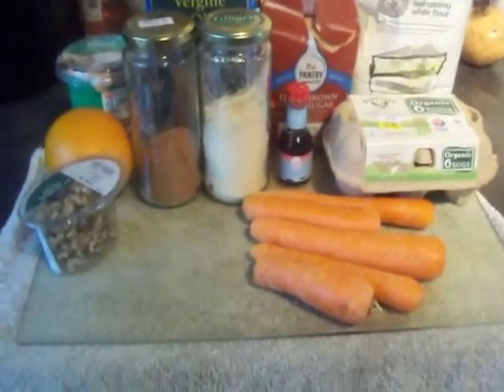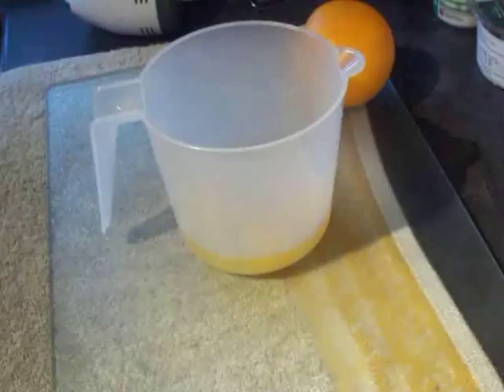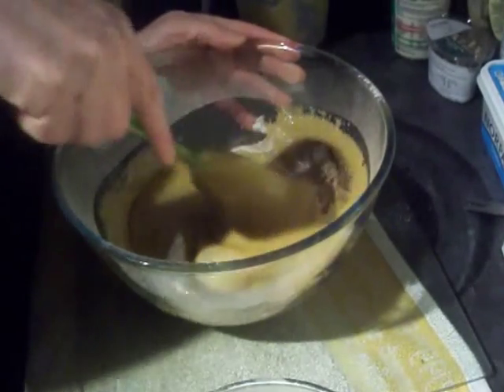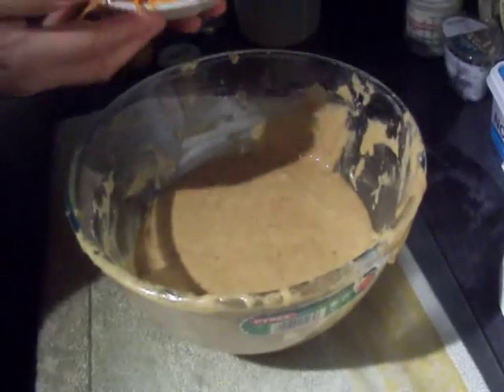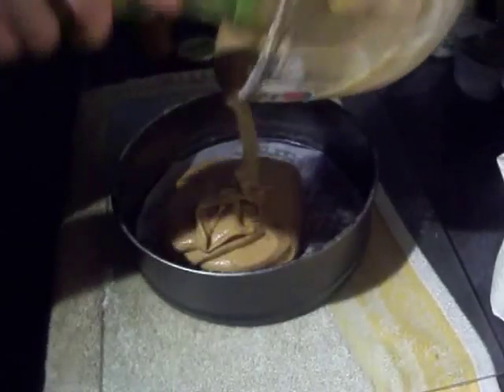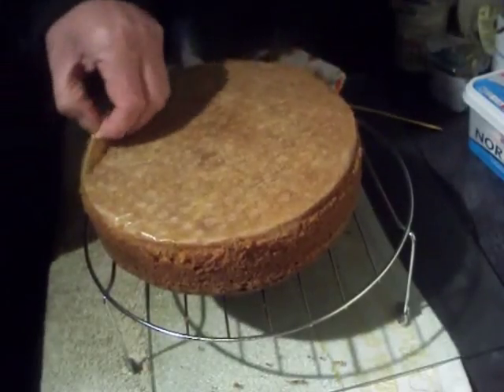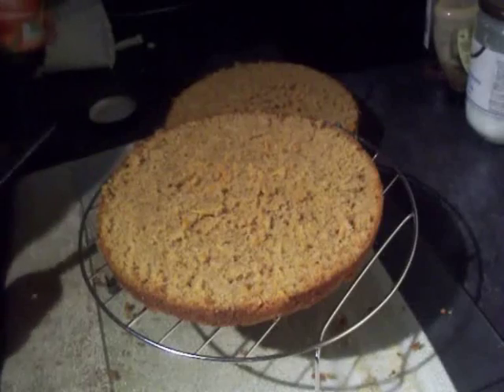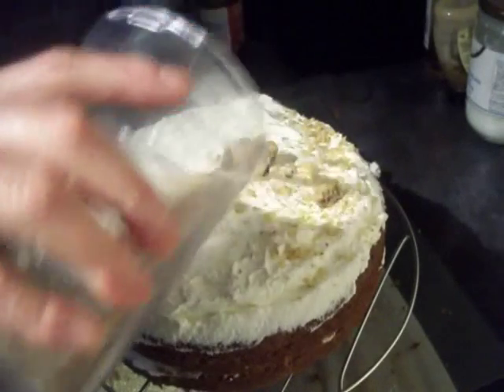Delicious Carrot Cake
Delicious carrot cake recipe, a firm favourite in our house !!
Ingredients :
300g of Grated Carrots
300g Self Raising Flour
Teaspoon of Cinnamon
1/2 Teaspoon of ginger
3 Eggs
250g of Brown Sugar
200ml of Vegetable Oil
1 Teaspoon of Vanilla Extract
& an 8 inch baking tin